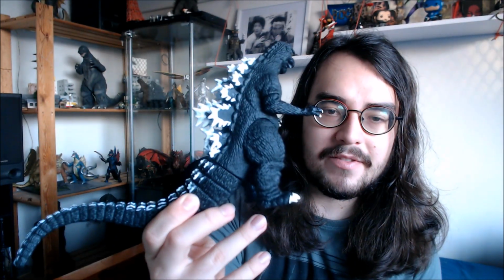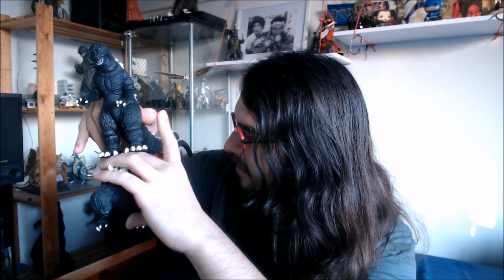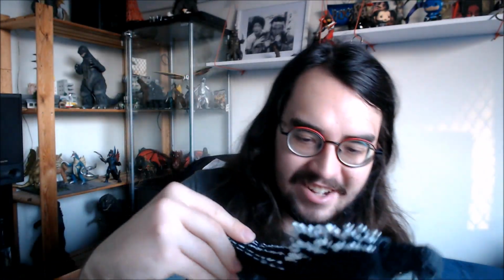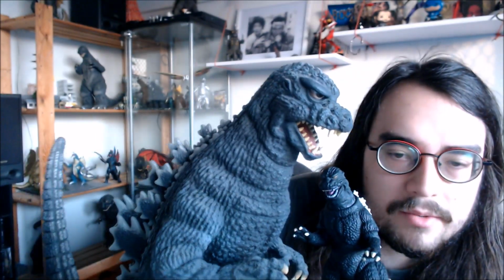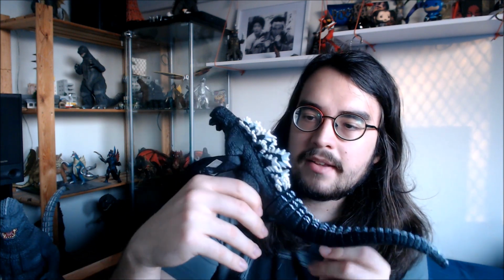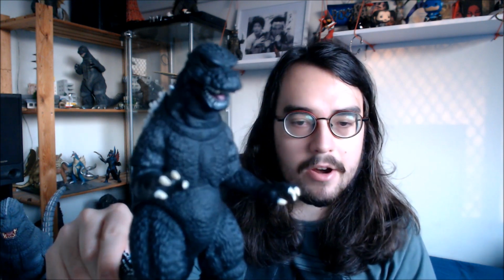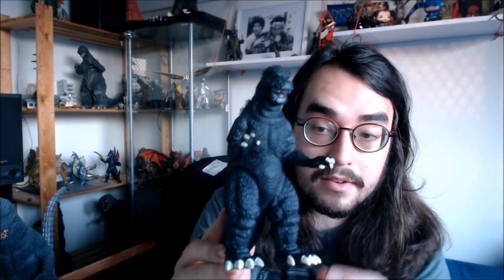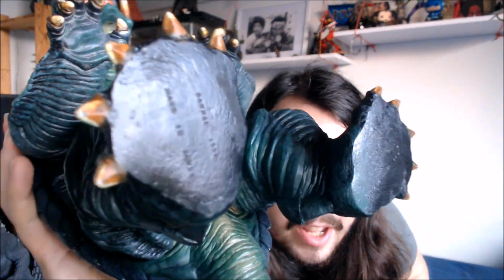UNBOXING a replacement BOOTLEG Bandai Godzilla 1984 figure !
Here is my unboxing and of another BOOTLEG Godzilla 1984 bandai vinyl figure...
This is a cheap Chinese recast copy of the notoriously expensive Godzilla 1984 Memorial Box Bandai vinyl figure that I got of ebay., my original one came with a fecked up tail, luckily the seller sent me this much improved replacement !

All music in my reviews are by my band TOXIC BIRD! please check out our tunes here's links to our Facebook, YouTube and website